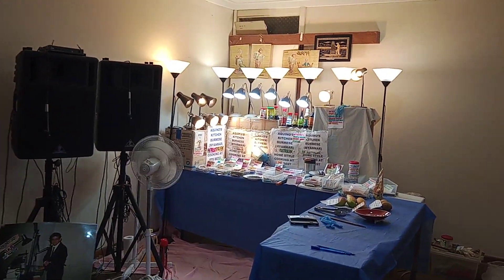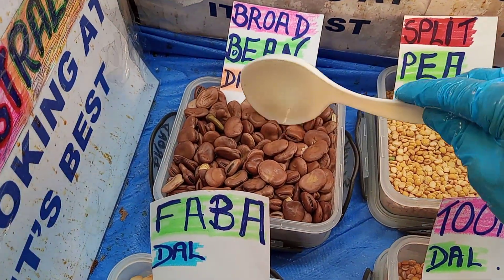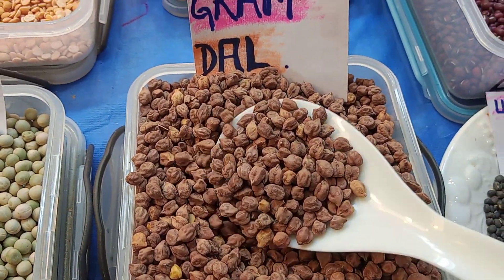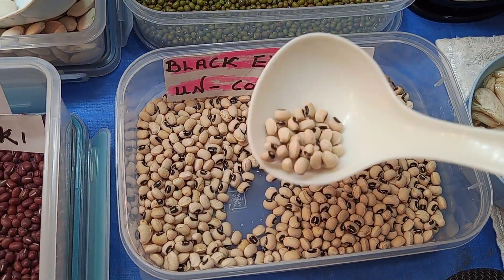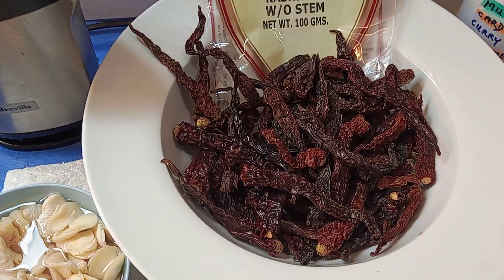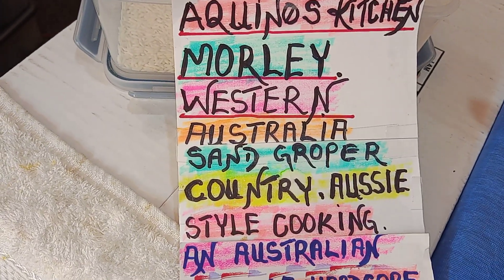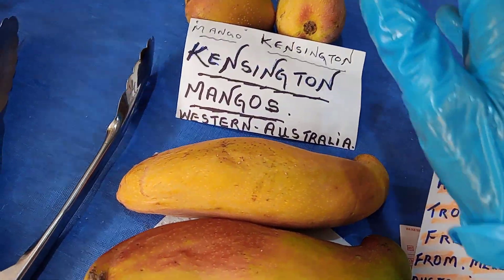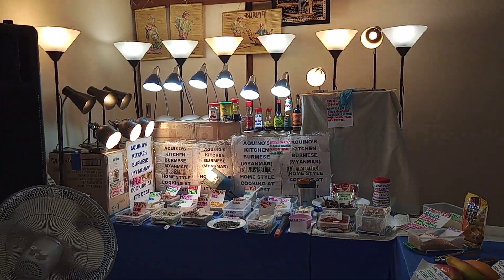beans in Darryl.D.Aquino's Kitchen,2023.